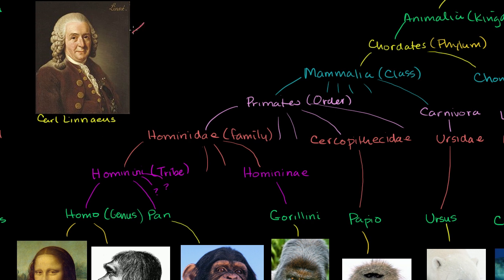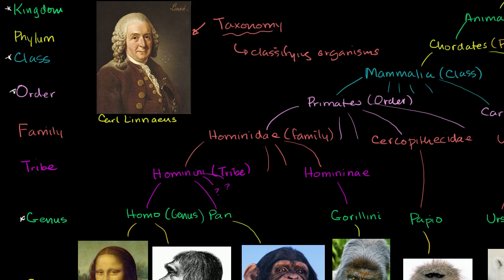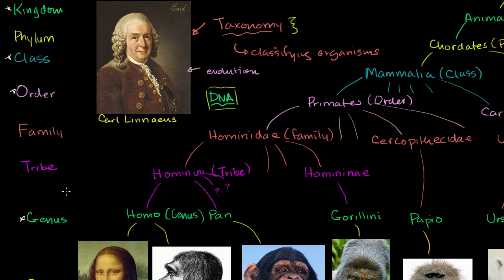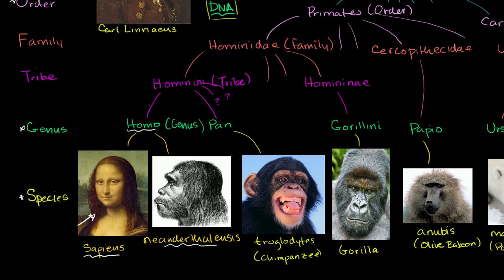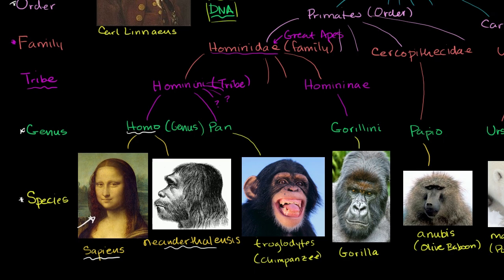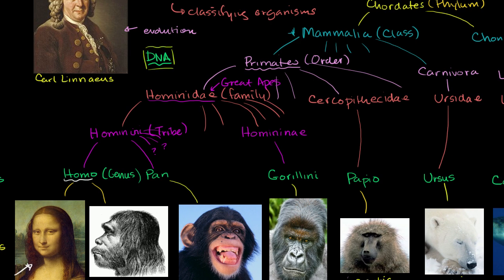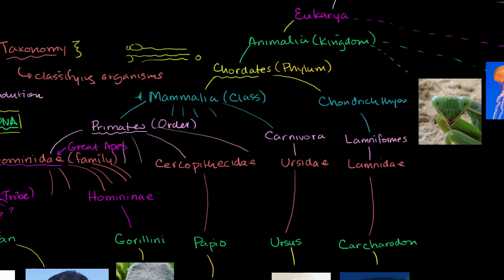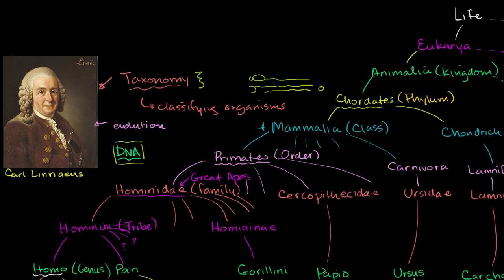Taxonomy and the Tree of Life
Courses on Khan Academy are always 100% free. Start practicing—and saving your progress—now

The science of taxonomy and where humans fit into the tree of life